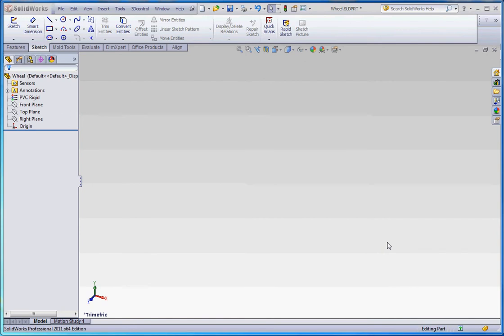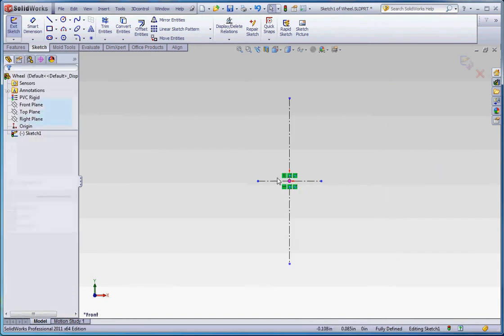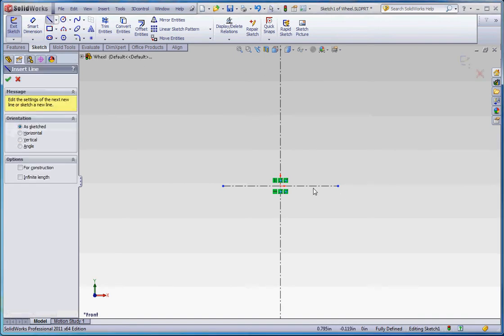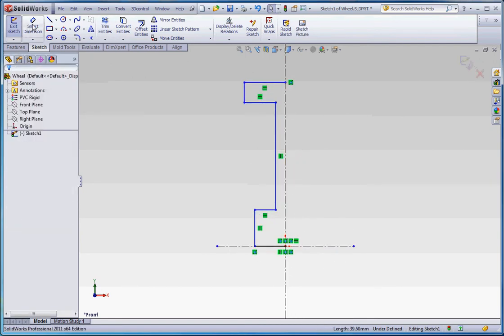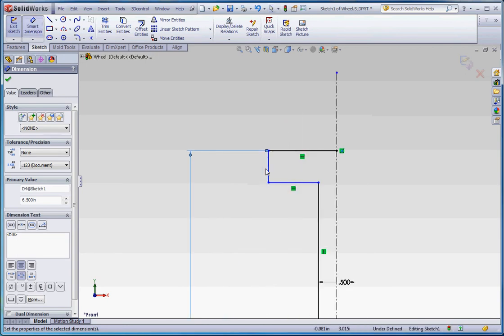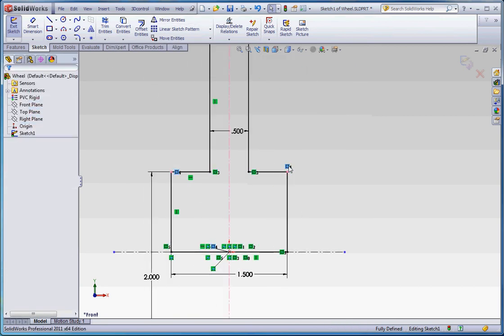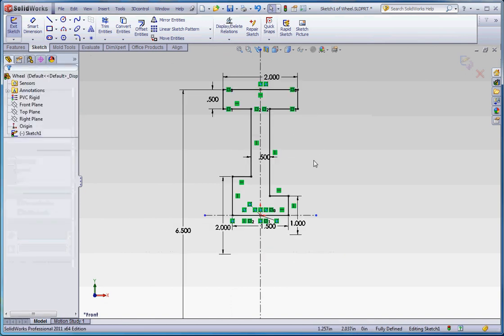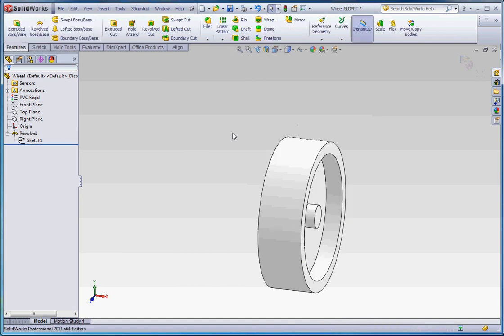Part 1 - Creating a Simple Wheel-Tire Assembly, The Wheel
SolidWorks, creating a simple wheel tire assembly. These videos demonstrate how create a simple wheel and tire and how to put them into an assembly.  This video demonstrates how to create the wheel using the Revolved Boss/Base feature.  Tutorial for IET 265, Three-Dimensional Modeling using SolidWorks in Central Washington University's Mechanical Engineering Technology Program.